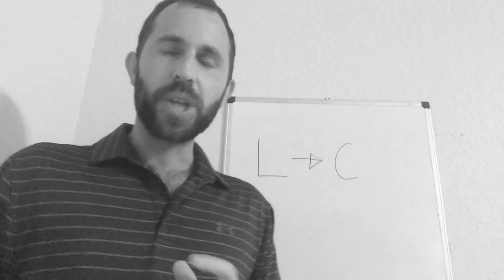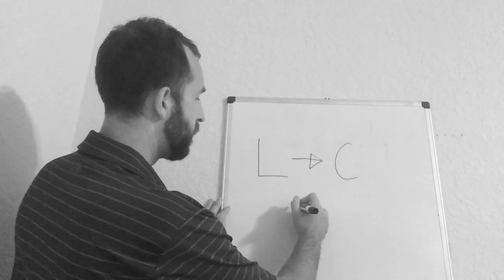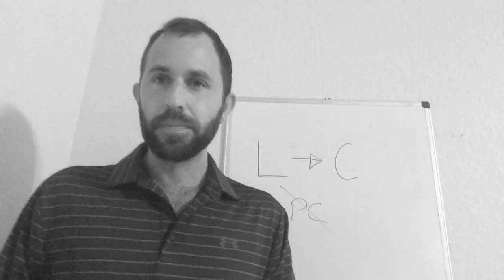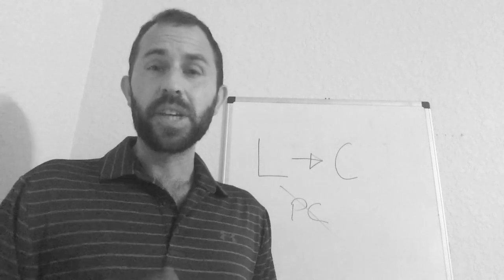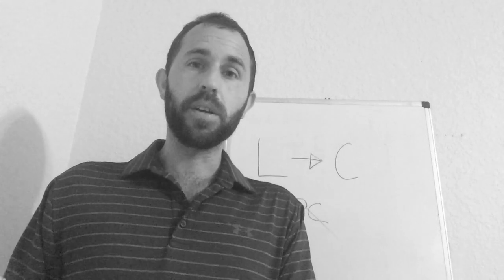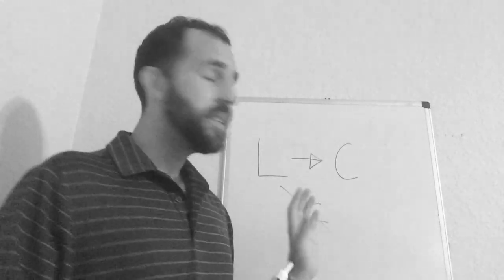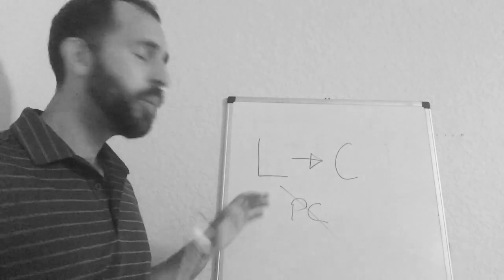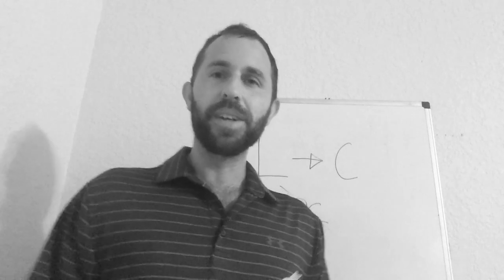How to: Close clients FASTER (how to speed up the process)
You want to close more clients but it's taking forever. Learn how to close clients faster in this video.